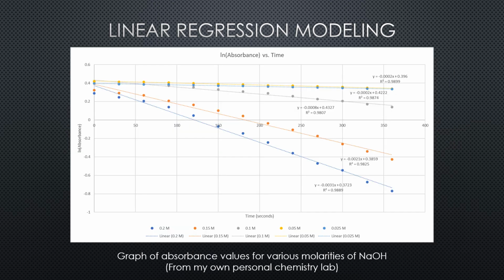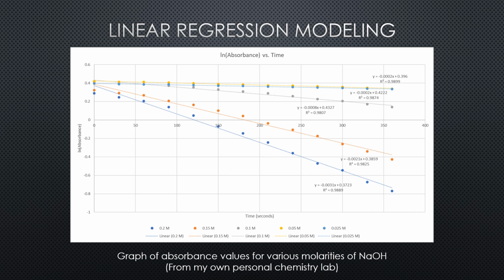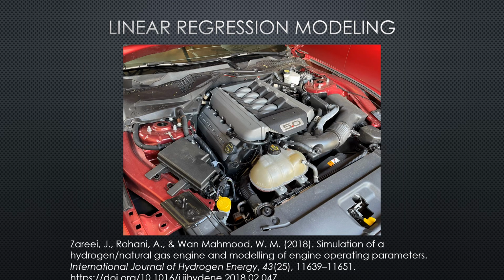Linear Regression Modeling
Linear Regression Modeling for STA3032